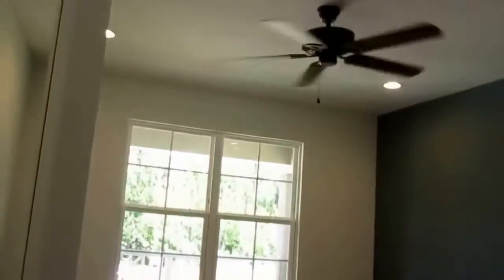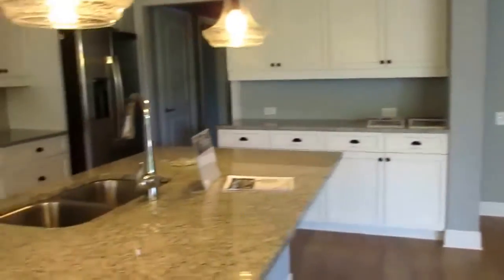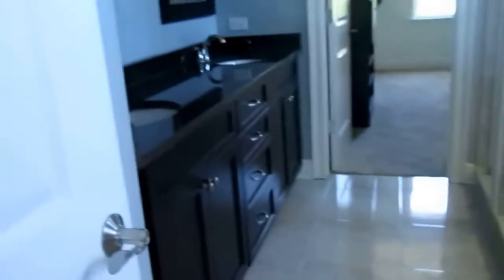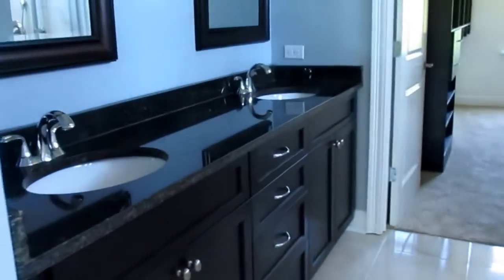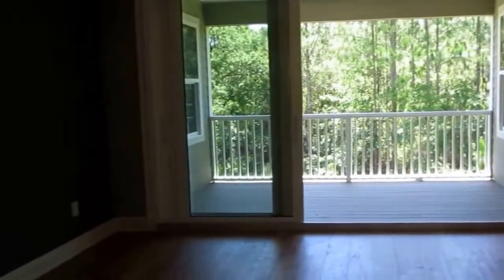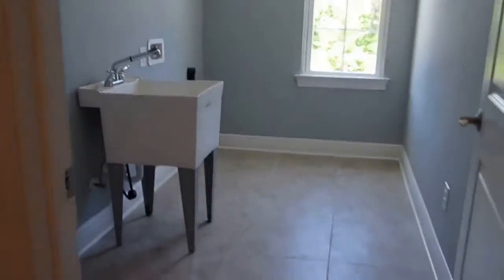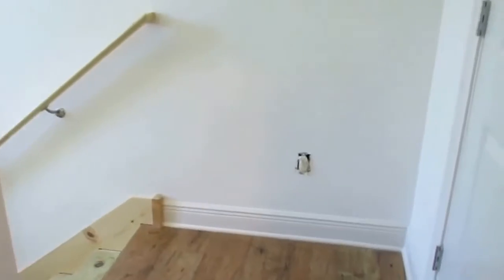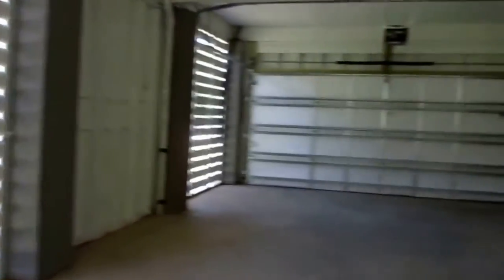5727 KAILEY RD